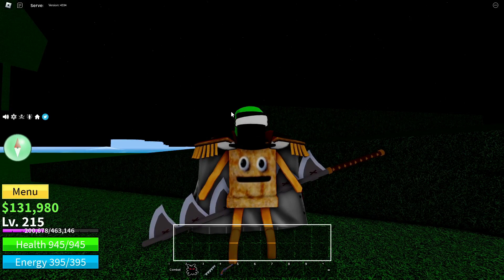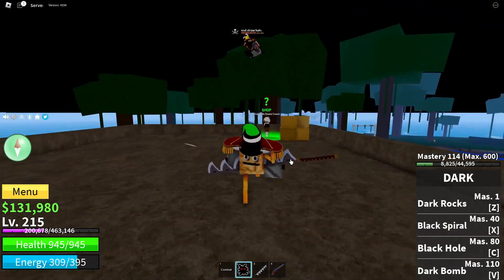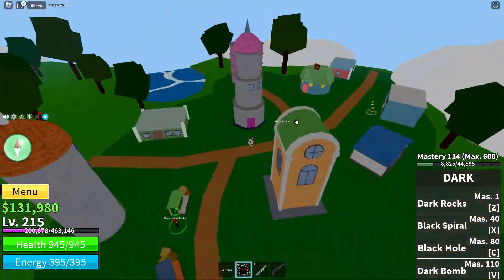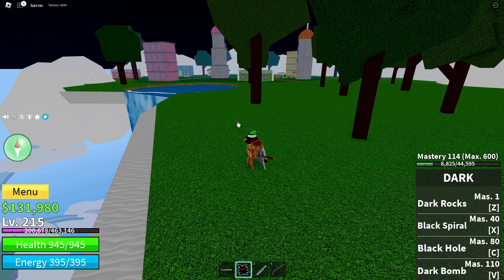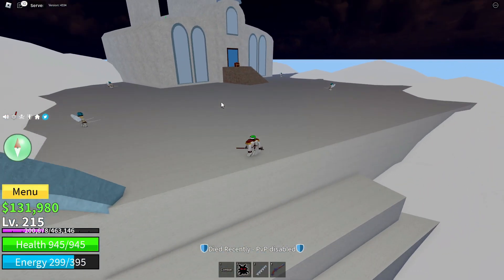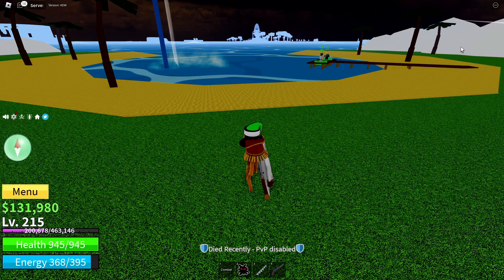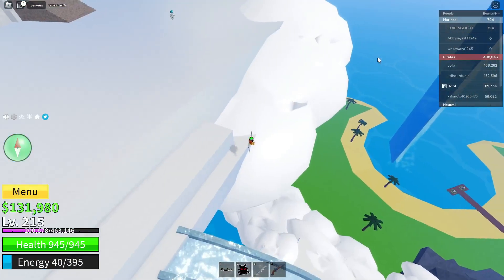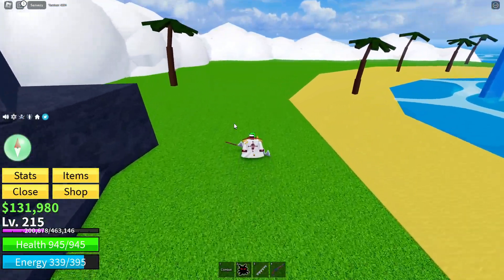HOW TO GET DEVIL FRUITS FAST!!! Roblox Blox Fruits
Enjoy! Edited by @HeadphoneHoot